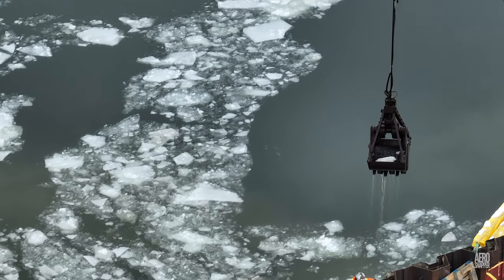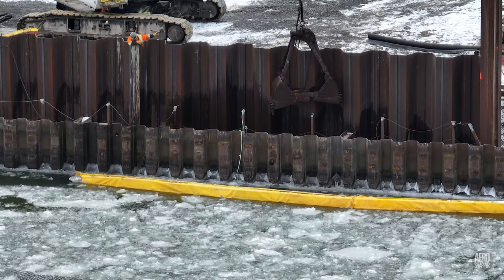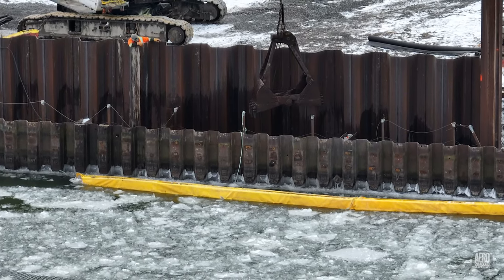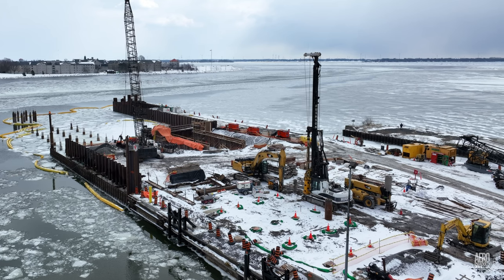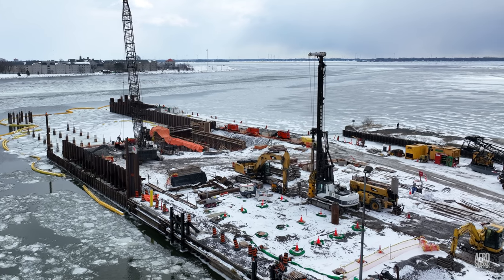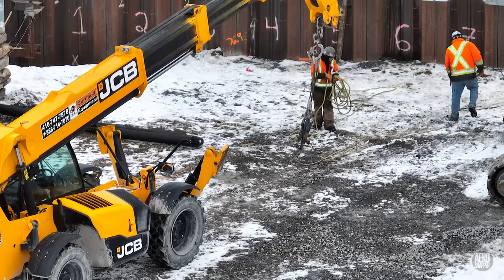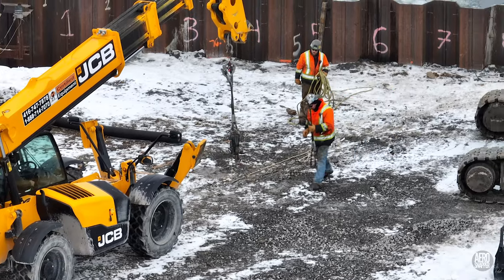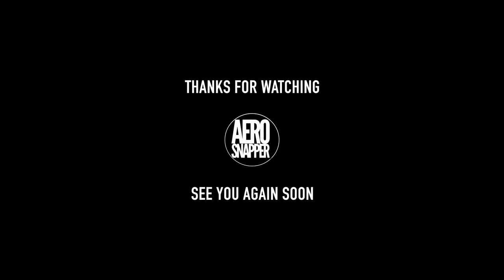Ferry Good Form - a late February update on Kingston's new ferry terminal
This short update shows critical work to prepare for concrete pours and activity on the sides of the dock.  The weather has not been kind, but work continues relentlessly to complete a major project.  Hats off to the team who take everything in stride.